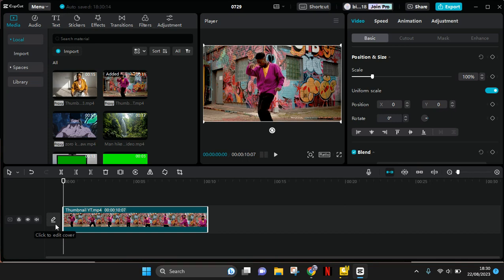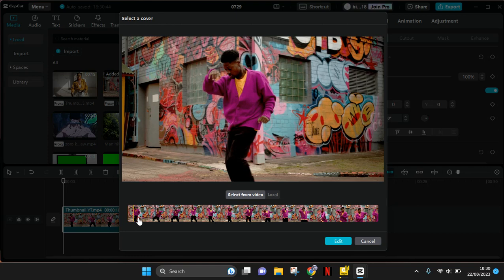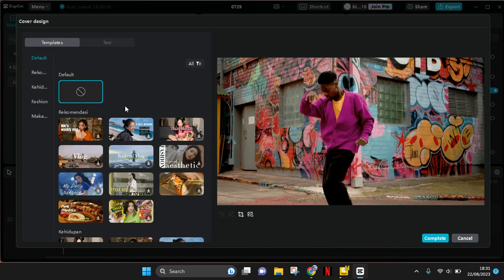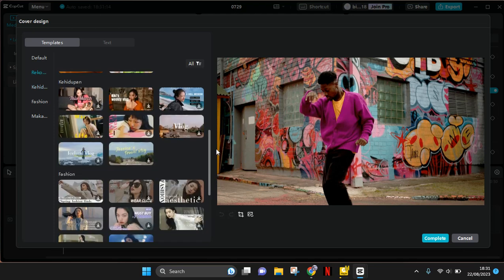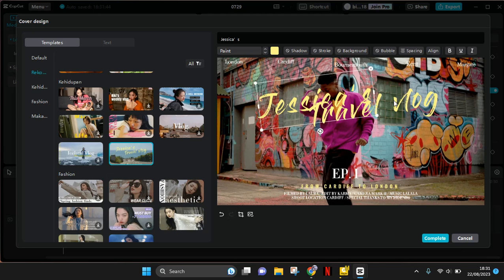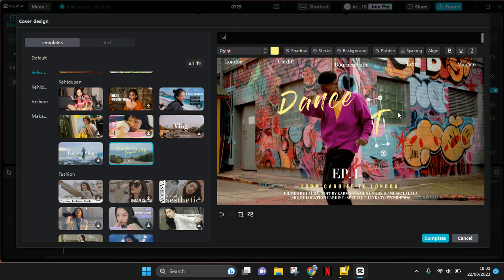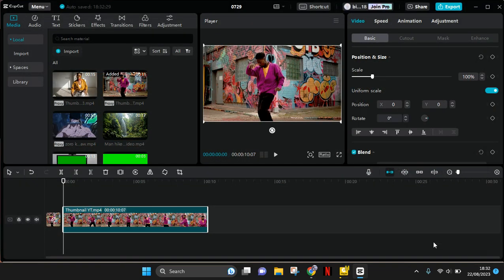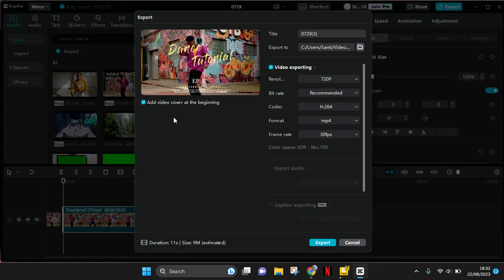How To Create Cover Photo For Videos On CapCut PC? NEW UPDATE 2023 | CapCut PC Tutorial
Learn how you can create a cover photo on CapCut PC